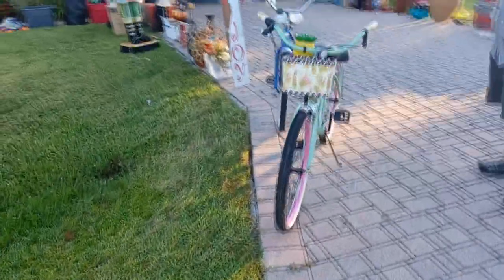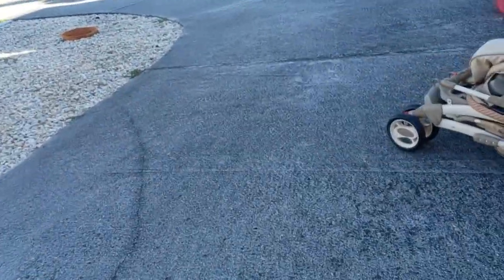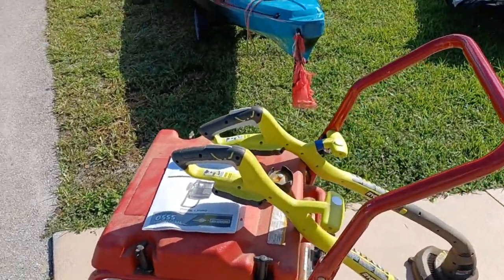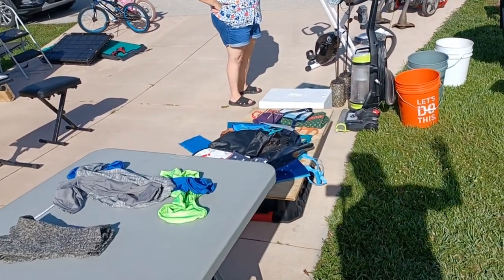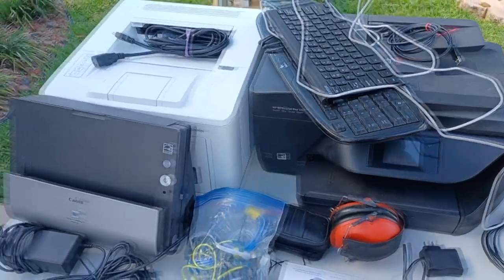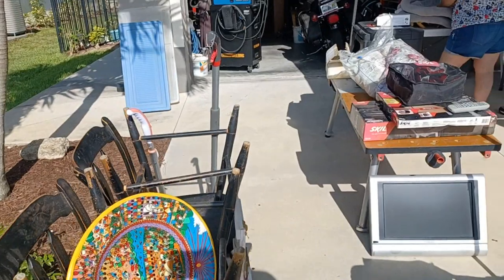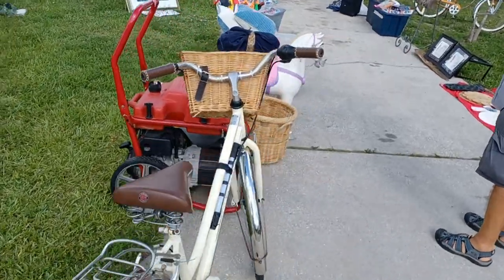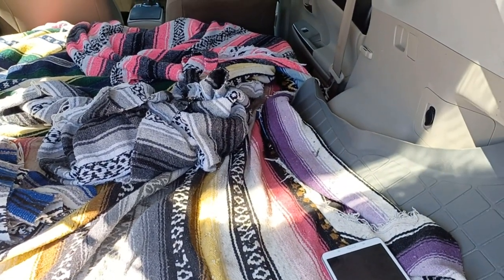Garage Sailing 20230610